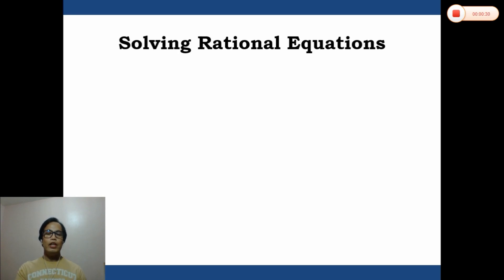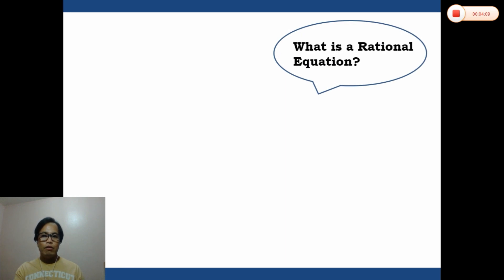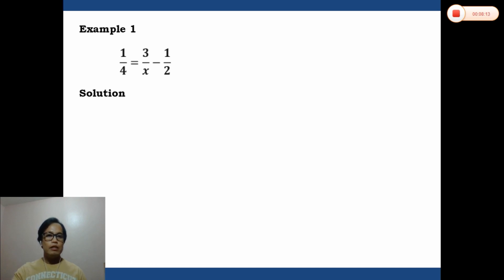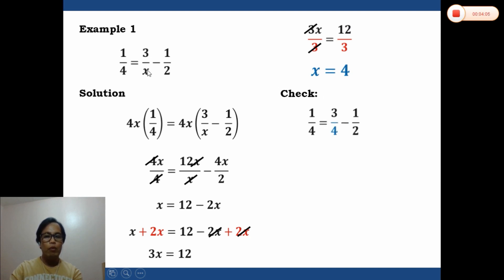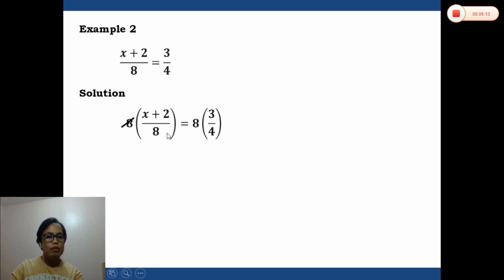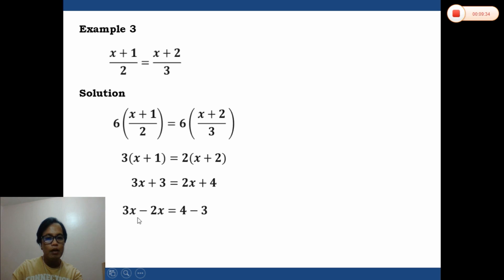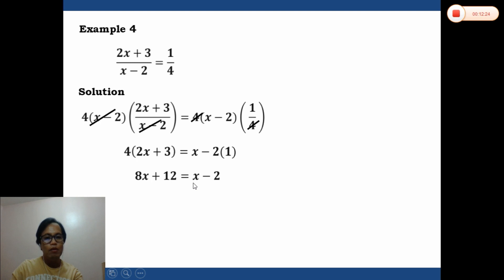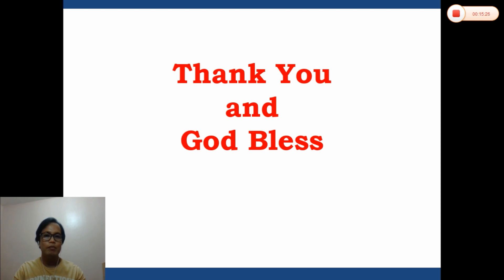Solving Rational Equations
This video is about Solving Rational Equations...